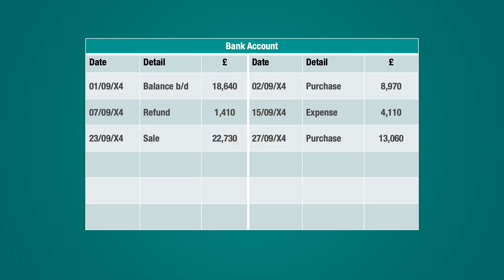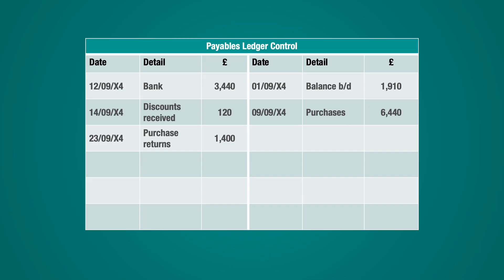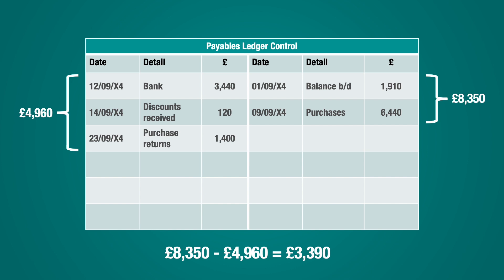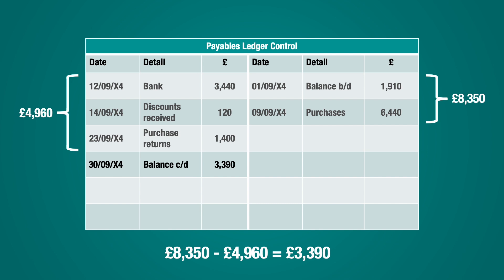How to Balance off Accounts in Accounting (Balancing T Accounts with Examples)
Within this video I'll be taking you through how to balance off accounts within accounting. I'll also be explaining what the purpose is and why it's useful for the business with a couple of examples.